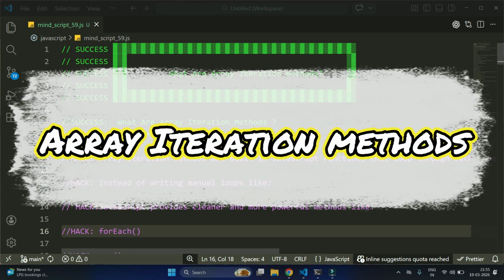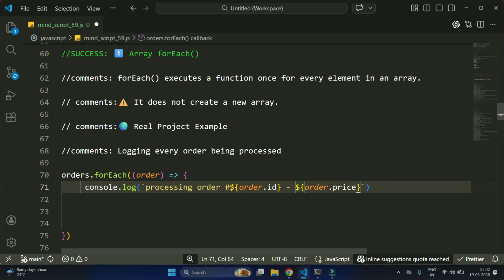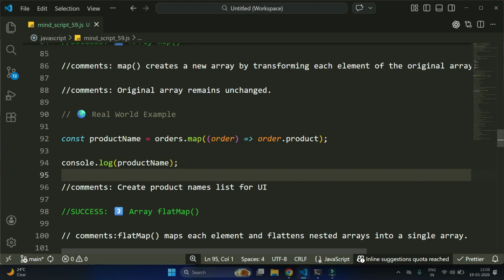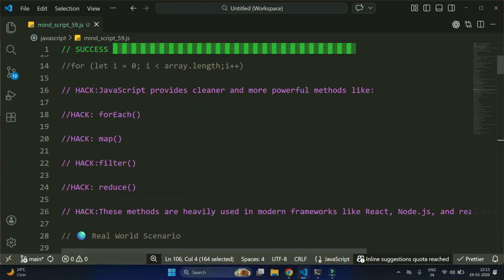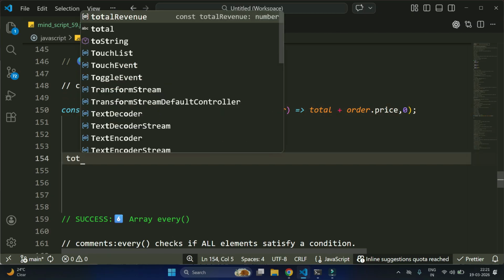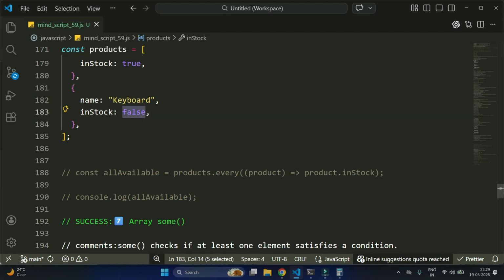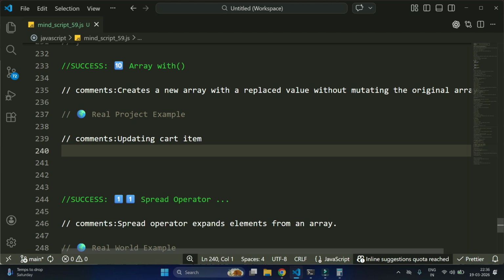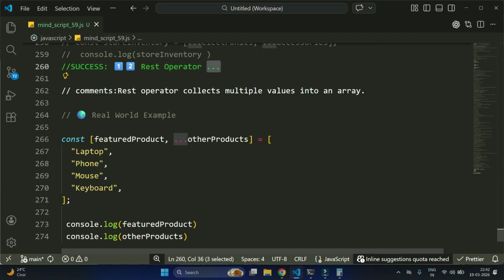JavaScript for developers || Array Iteration Methods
🚀 JavaScript for Developers || Array Iteration Methods Explained

Want to master JavaScript arrays like a pro? In this video, we break down all the essential array iteration methods in a simple and practical way! 💡

Learn how to use methods like forEach(), map(), filter(), reduce(), and more to write clean, efficient, and modern JavaScript code. Whether you're a beginner or improving your skills, this tutorial will help you level up your coding game. 🔥

✅ Easy explanations
✅ Real-world examples
✅ Perfect for beginners & developers

Watch till the end and start writing smarter JavaScript today!